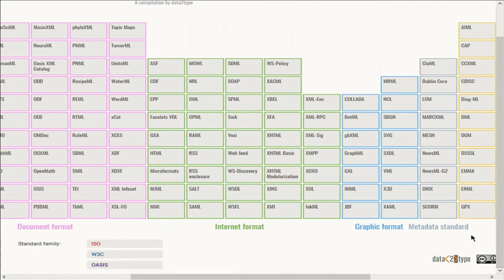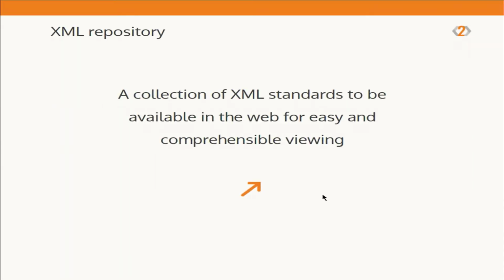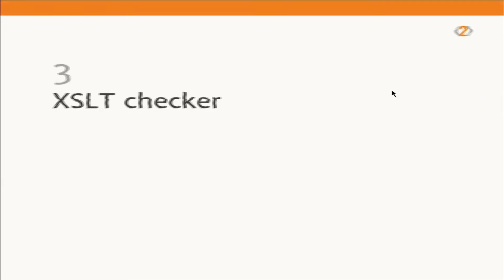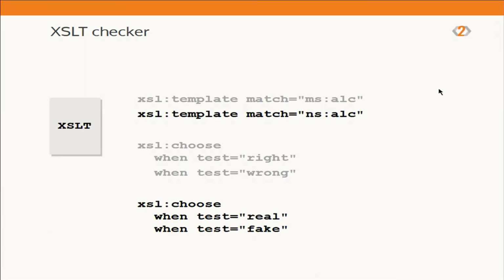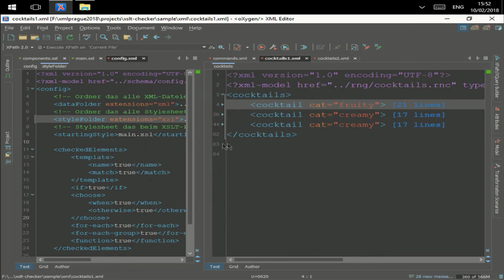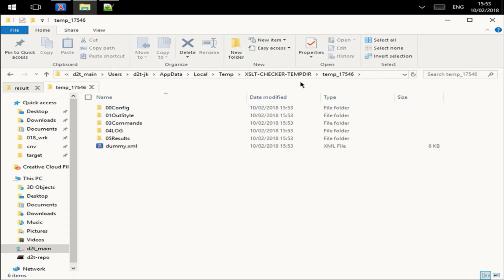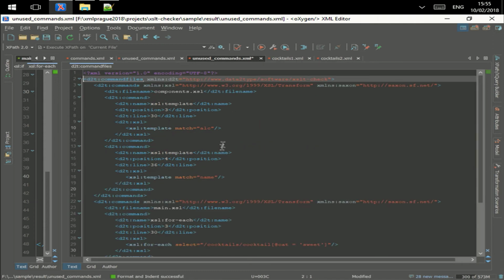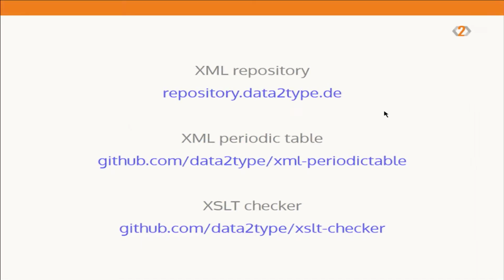20. XML periodic table, XML repository and XSLT checker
Johannes Kolbe (data2type GmbH) and Manuel Montero (data2type GmbH)